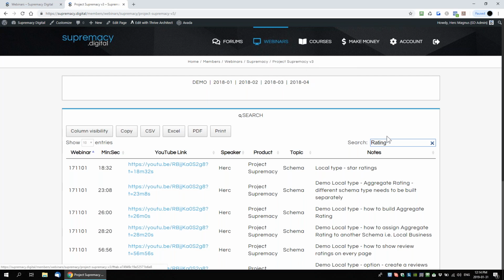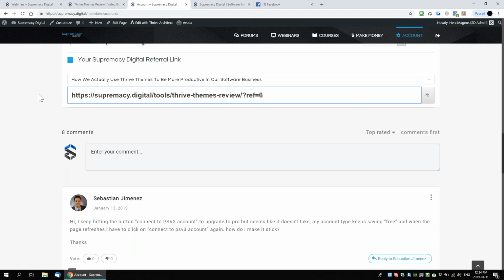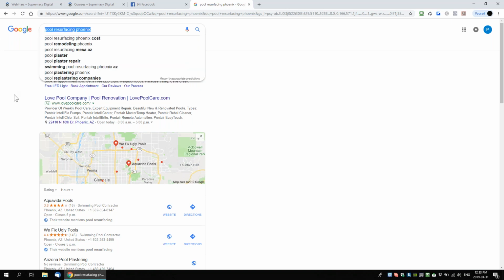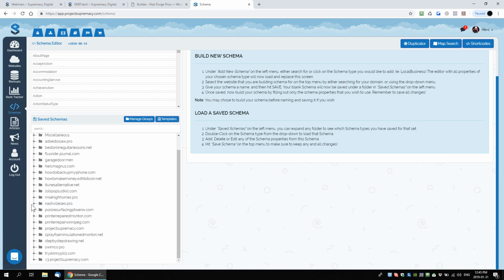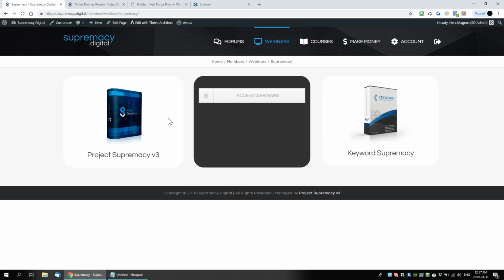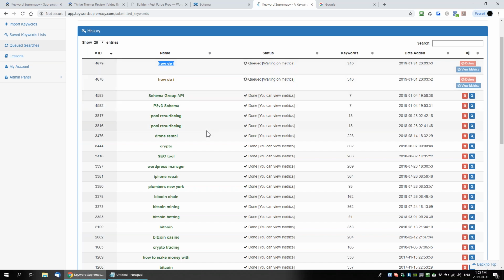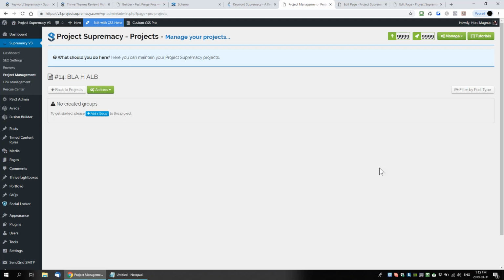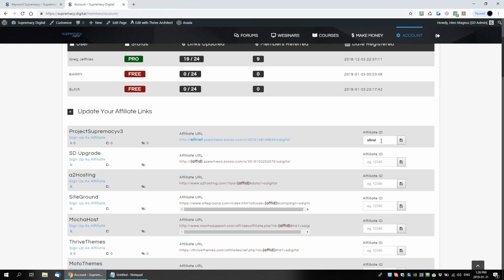Supremacy Digital AMA | 2019 01 31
And get access to 100's of hours of Digital Marketing training, software products and online courses!